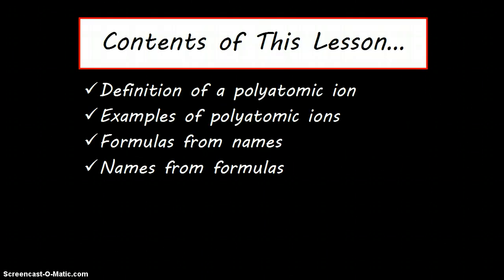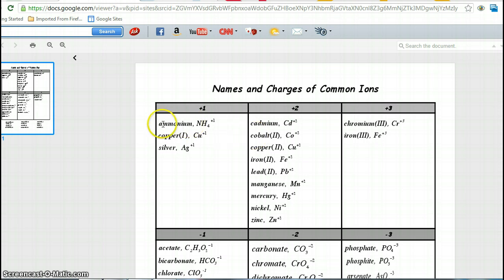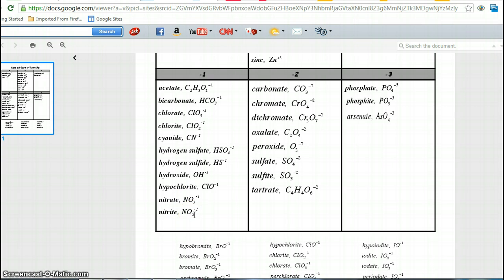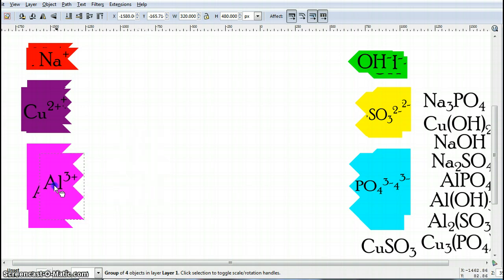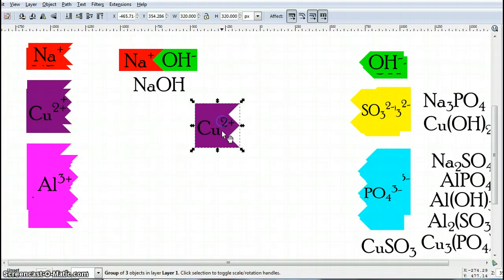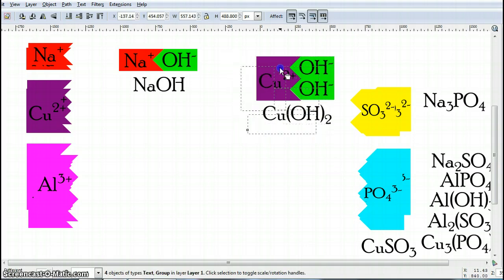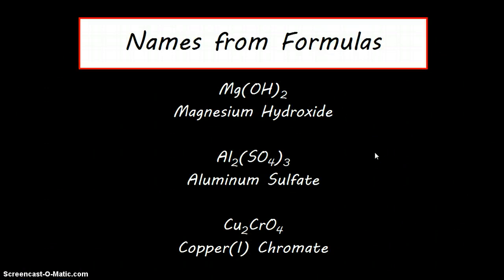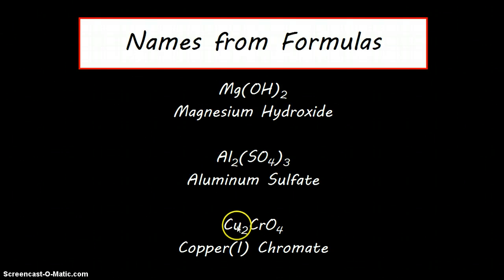Polyatomic Ionic Compound Nomenclature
In this lesson, you will learn how to write polyatomic ionic compounds